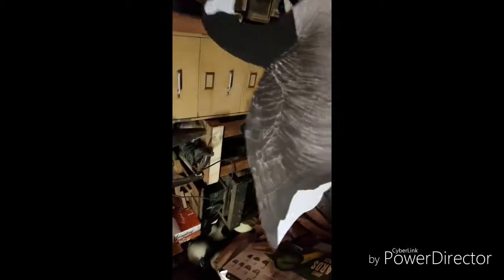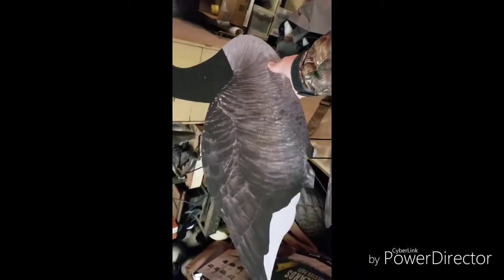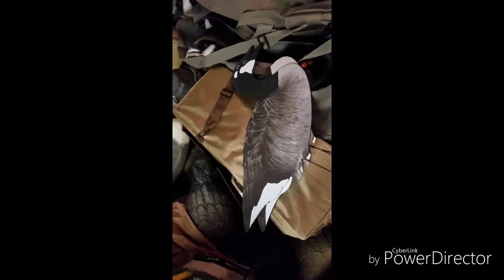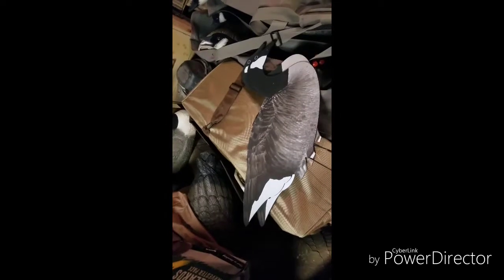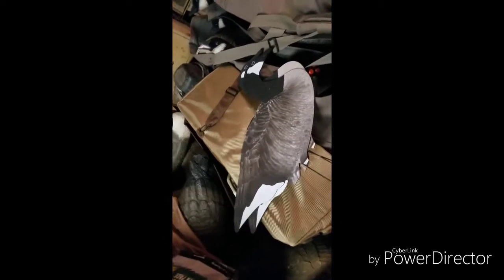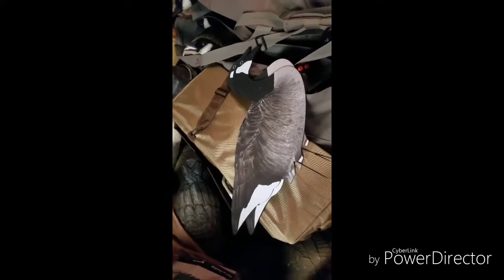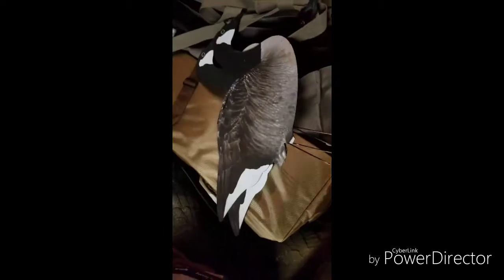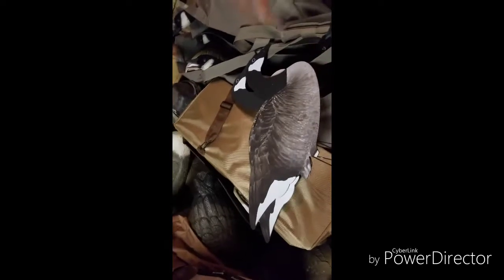Fowl Friday silhouette decoys pro and cons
In this video I explain the pros and cons of using silhouettes decoys.